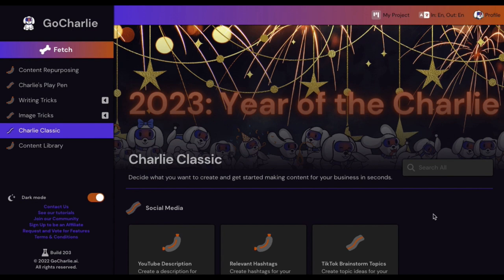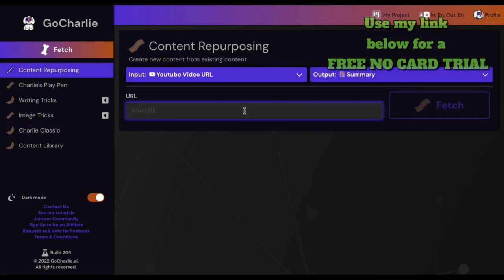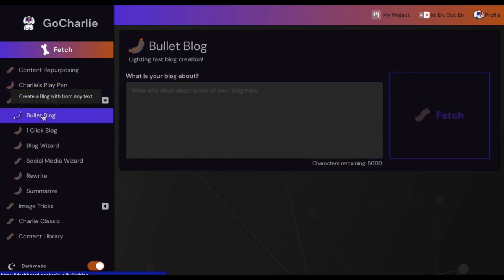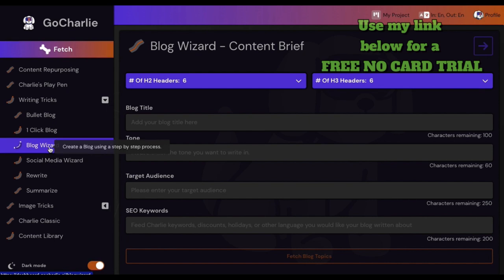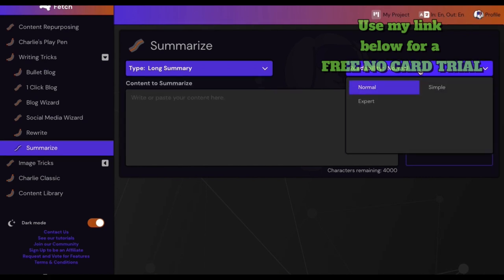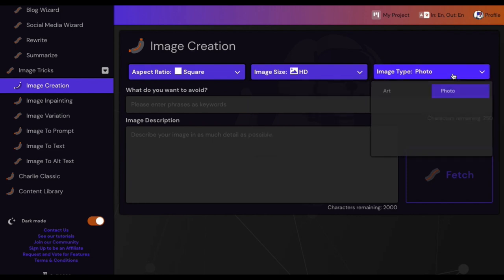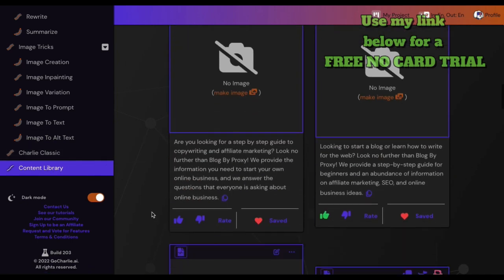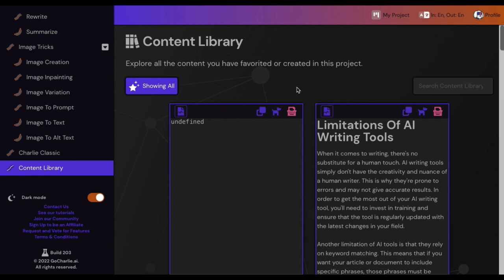🤖 The BEST AI Content Generator: GoCharlie AI In 2023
Are you looking for an AI content generator that can help you create high quality content quickly and easily? Look no further than GoCharlie AI! This software can take any preexisting content and turn it into a powerful blog post or social media post in just one click. Plus, it has the ability to repurpose old content for new purposes, making it a valuable tool for any business or individual. If you're looking for an easy way to improve your online presence, then GoCharlie AI is the perfect solution!

✅ Today is the day it could all change.

🤖AI Content Writer: BEST Long Form Copywriting In 2023